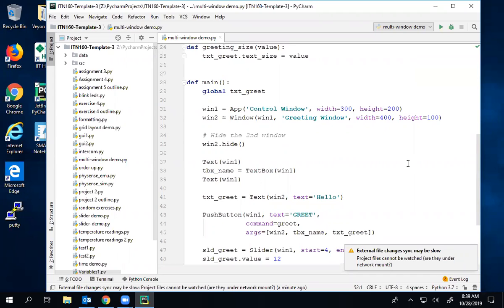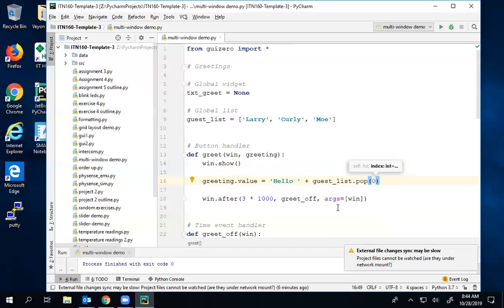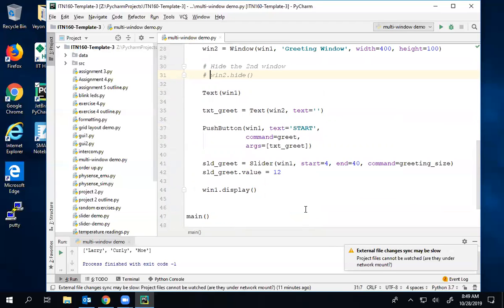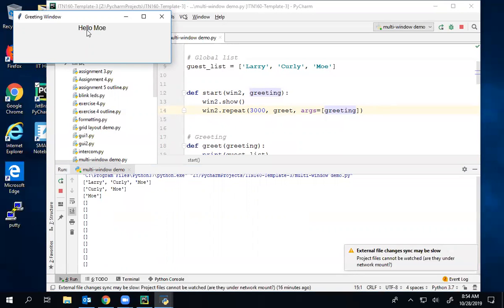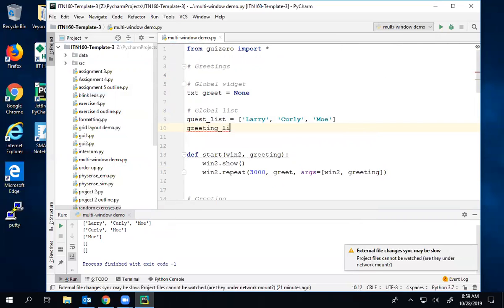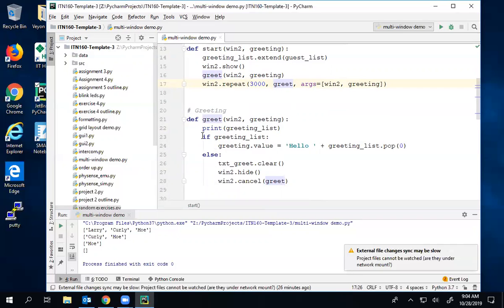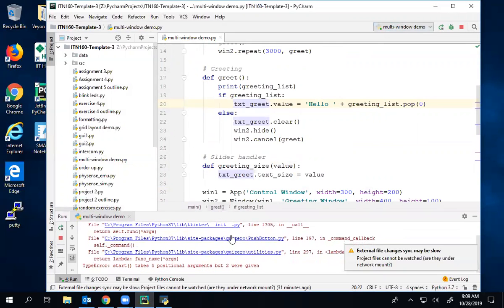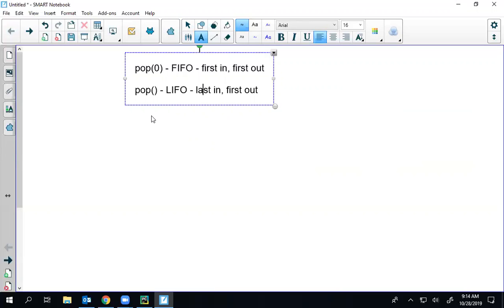ITN160-Greeting List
guizero demo to greet guests one at a time from a list of guests.  Event handlers are implemented as inner functions.